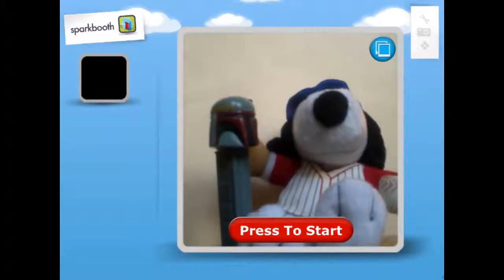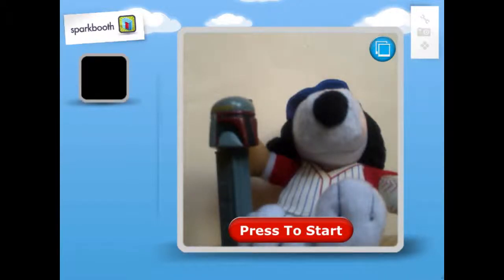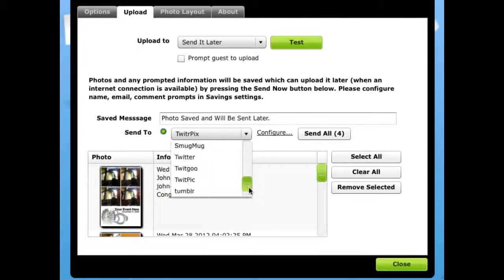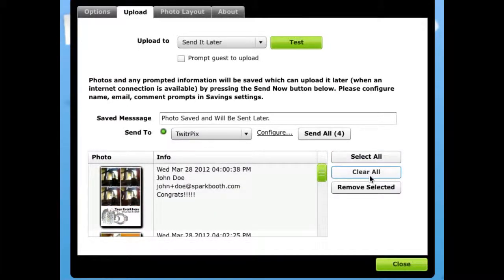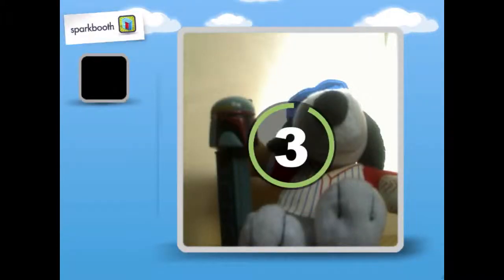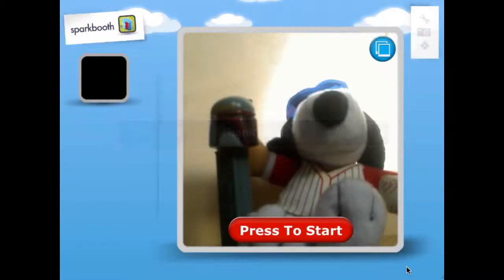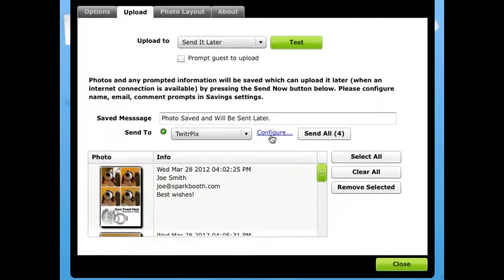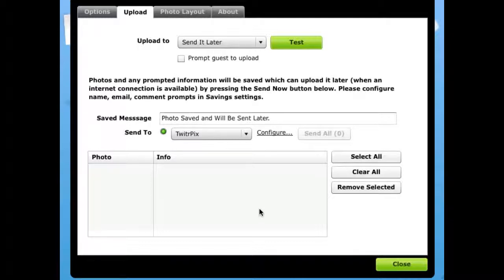New Sparkbooth Send It Later Feature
Using this new feature, you can send photos at a later time. This is useful for situations where you do not have an internet connection, so you can send all the photos later when you do.